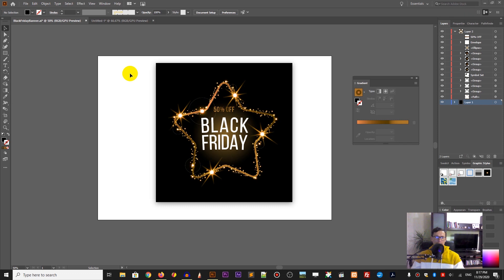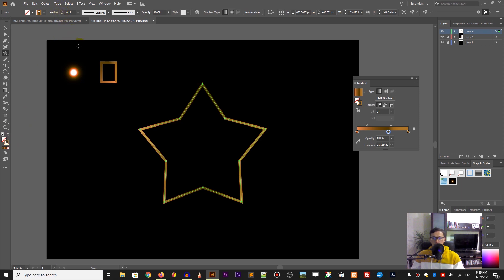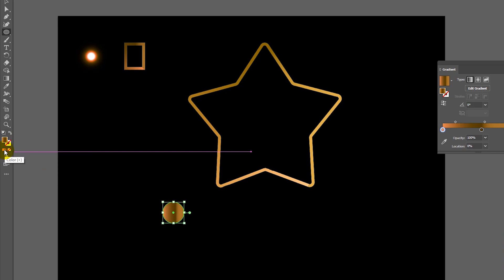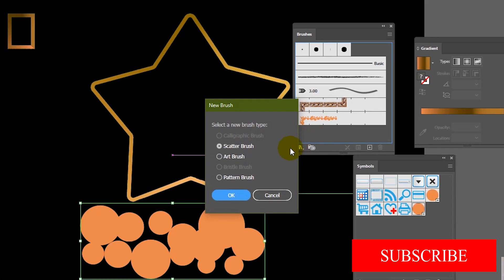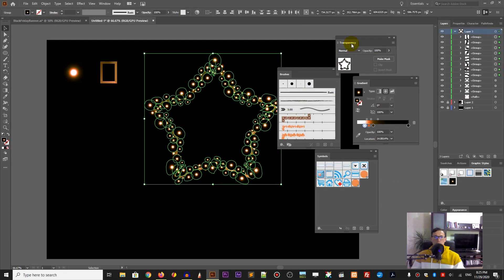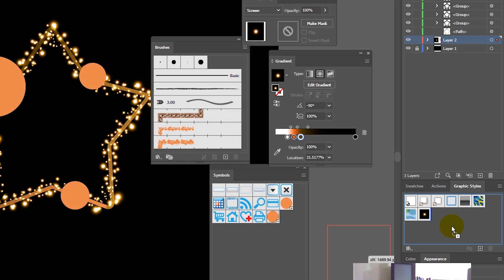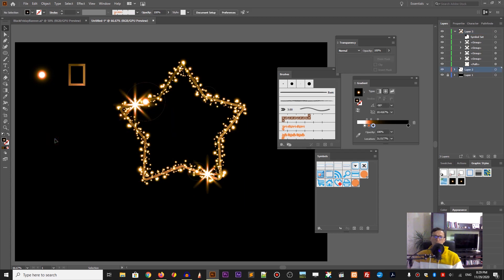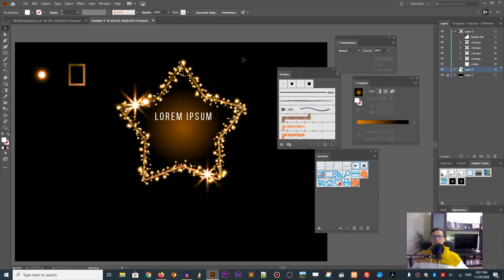Banner design with gold effect in illustrator. How to design a golden sale banner in Illustrator CC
In today's tutorial, we are going to design a black-Friday or cyber Monday banner in Adobe Illustrator CC. You will learn how to work with symbols, pattern brushes, and golden gradients. In this tutorial, I will explain to you how to create glossy golden designs by using gradients and blending modes.

Content:

Start the banner design:  00:11
Vector star illustrator:  00:48
The golden gradient in illustrator: 01:30
Rounded star illustrator:  02:05
how to make symbols illustrator: 02:42
brushes illustrator: 04:10
how to add shine illustrator: 05:40
Create graphic style: 07:10
Symbol styler tool:  07:25
Background gradient illustrator: 09:02
Add text illustrator: 09:52